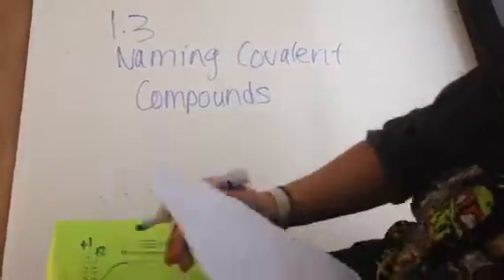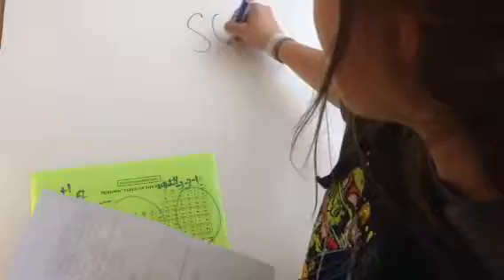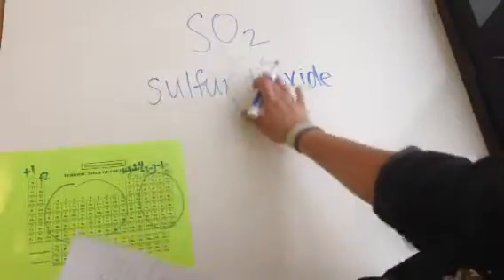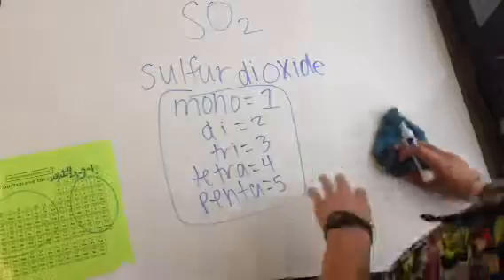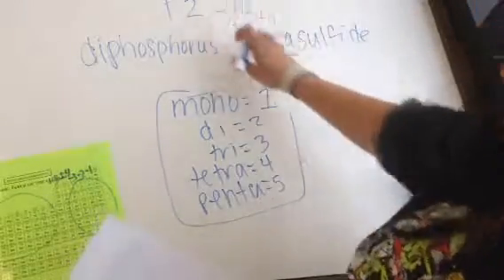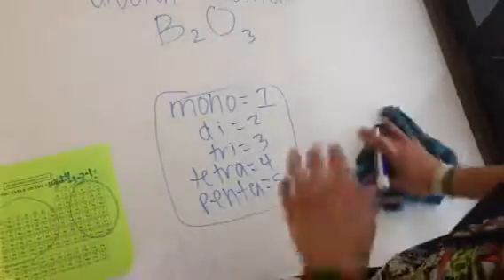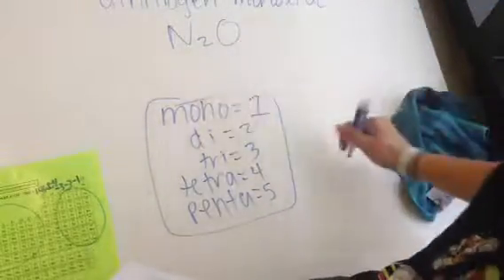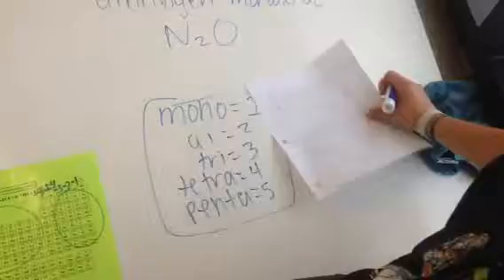1.3 How to name covalent compounds